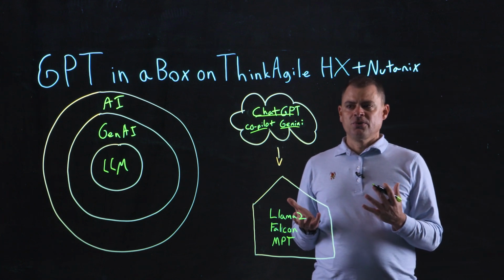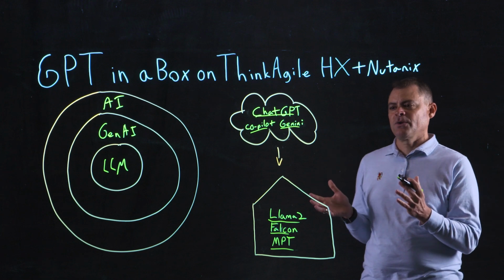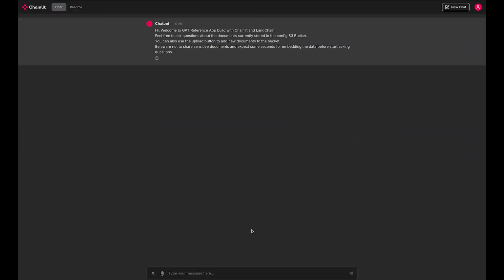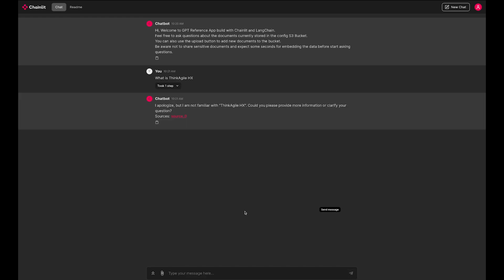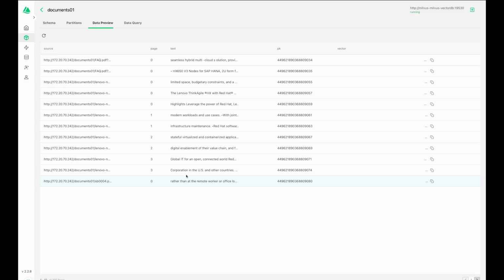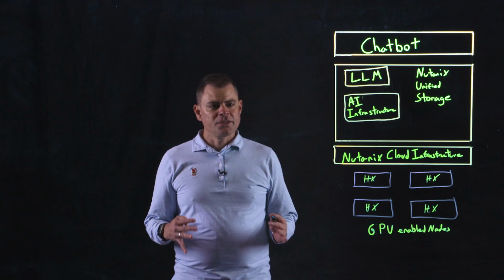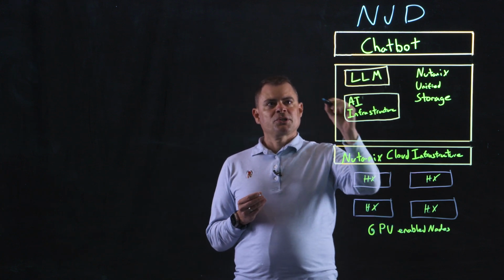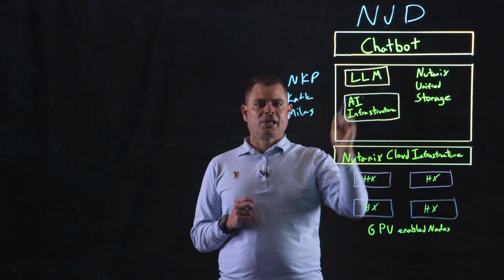Kick Off Your AI Journey with GPT in a Box solution on ThinkAgile HX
GPT-in-a-Box™ is a turnkey AI inference solution for organizations seeking to implement generative pre-trained transformer (GPT) capabilities while
maintaining control over data and applications. GPT-in-a-Box™ provides a secure, full-stack enterprise AI platform with everything needed to build an AI-ready infrastructure. The Lenovo ThinkAgile HX665 V3 and Lenovo ThinkAgile HX650 V3 solutions, featuring Nutanix GPT-in-a-Box™, provide a complete, end-to-end solution. Single-pane-of-glass management and a single source of support across both hardware and software help streamline your AI inference initiatives.